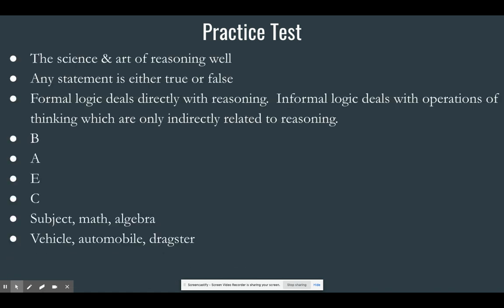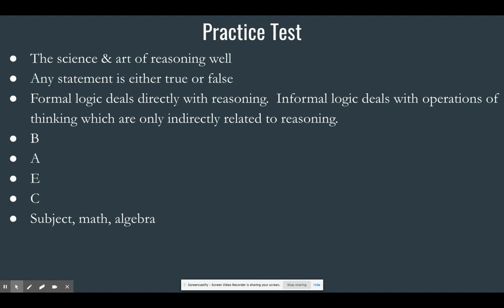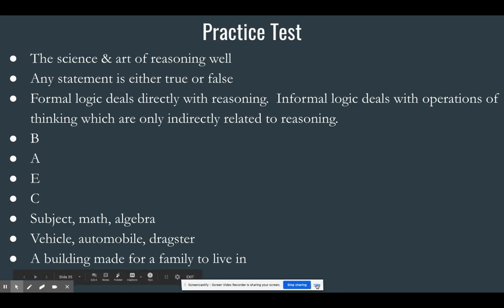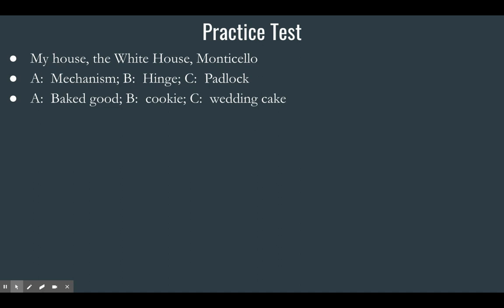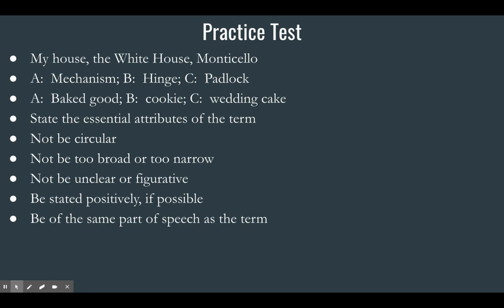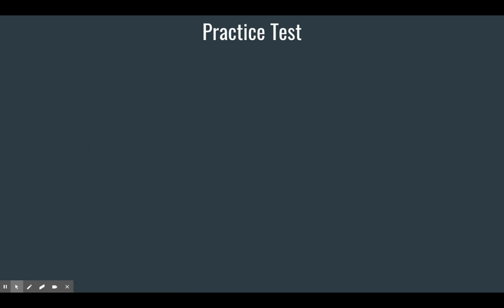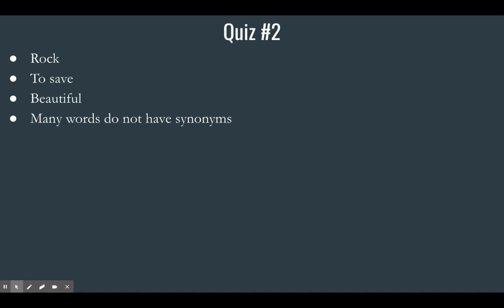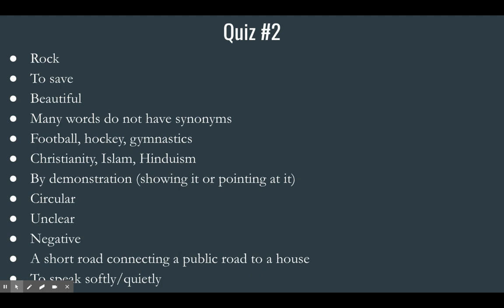Test #1 (Practice test) walkthrough